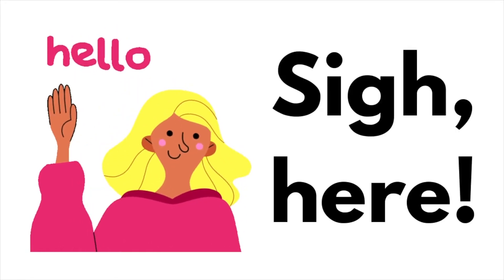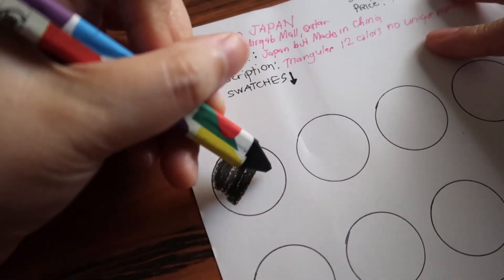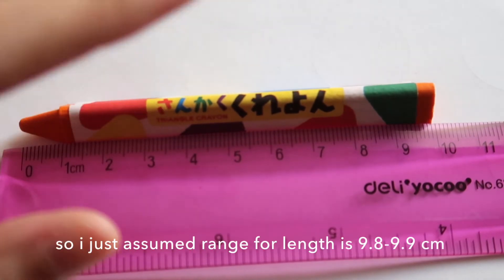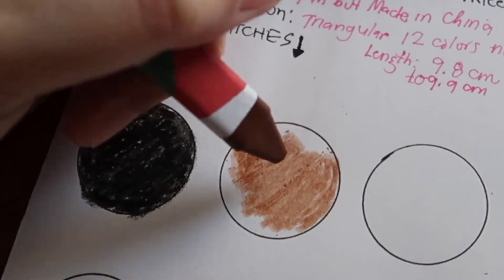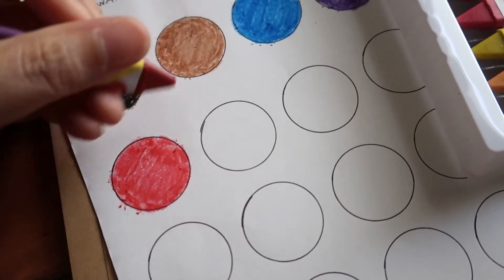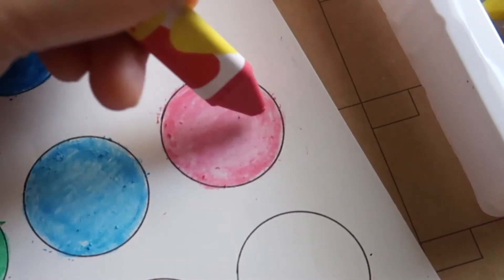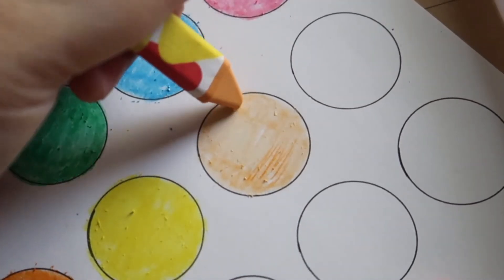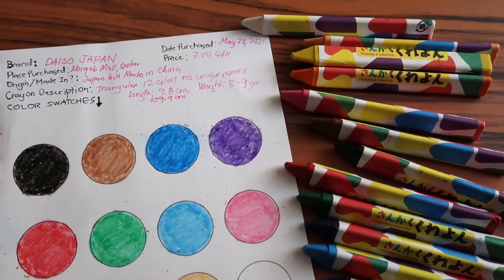DAISO Product Review * Japanese Art Supplies Testing part 1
Daiso Japan Stationery Haul of a box of Triangular Crayons plus swatching and measuring dimensions of this Japanese art material. Get to see if this crayons are ok to use in this Daiso product Demo. Have you used Daiso school art craft supplies? Enjoy this color swatch episode by iamSIGH. This crayon was bought at DaisoJapan in Qatar.